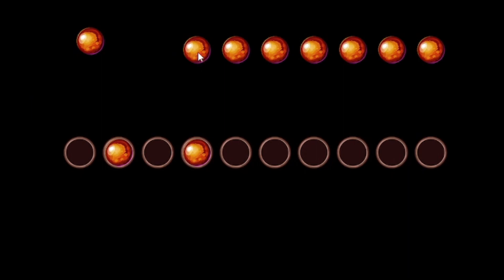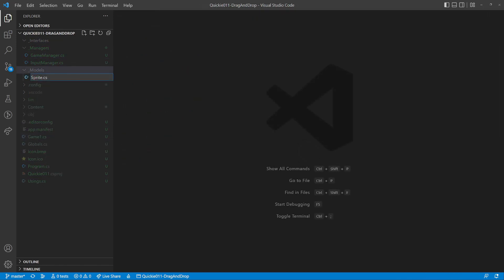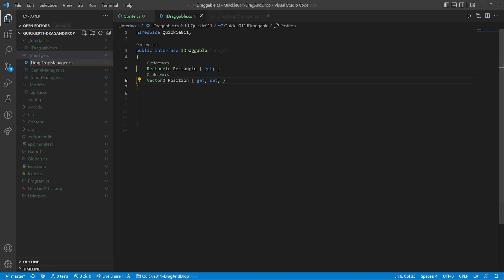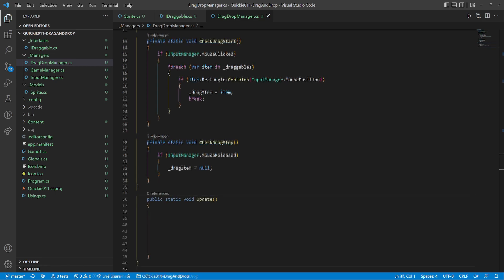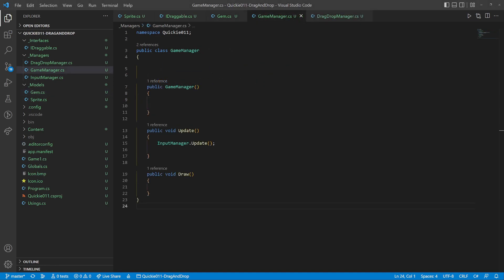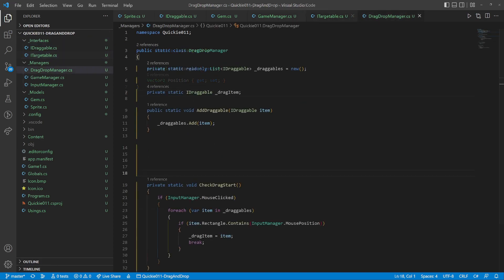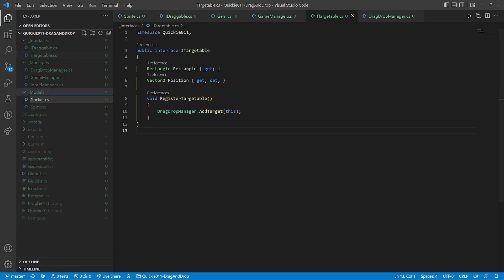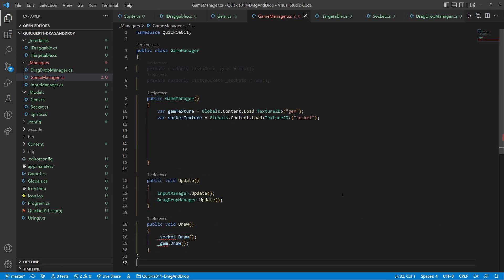How to make a Drag & Drop mechanic using MonoGame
MonoGame basic walkthrough. Creating a Drag & Drop mechanic.